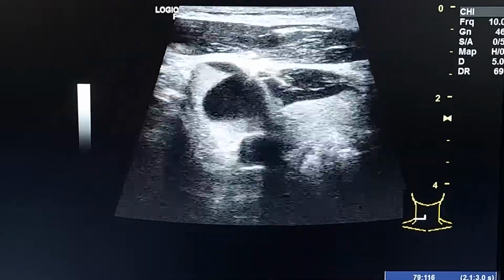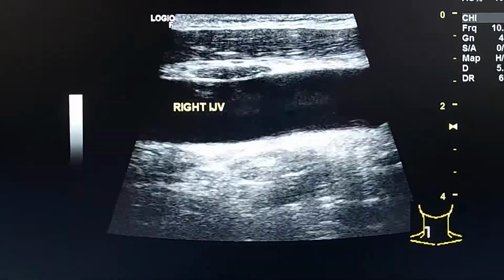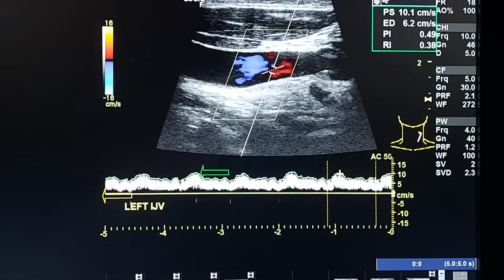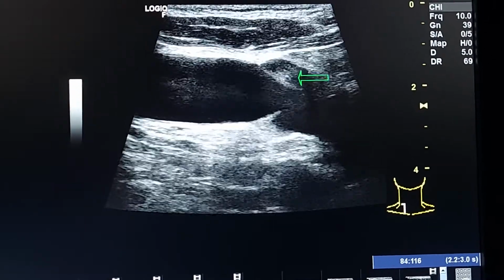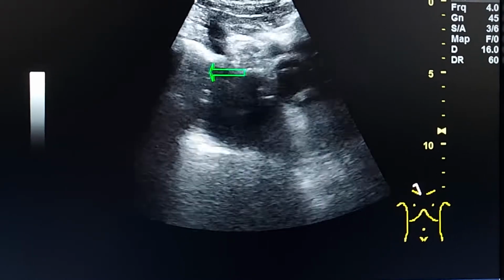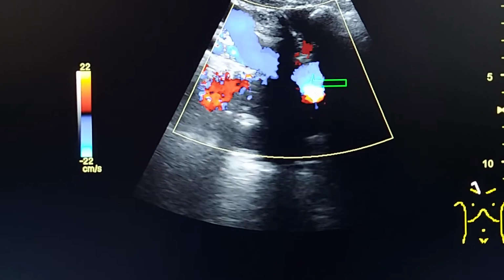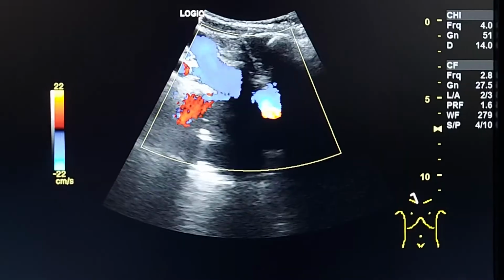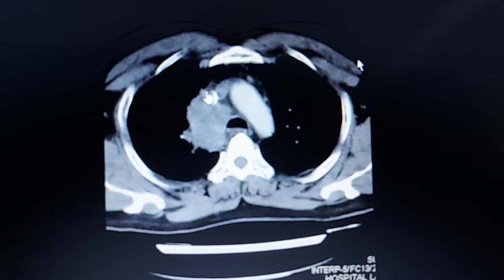Dilated Internal jugular vein because of a mediastinal mass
non smoker male

face congestion and in the right arm for 3 monthes
cough